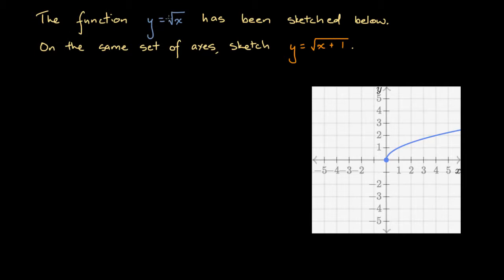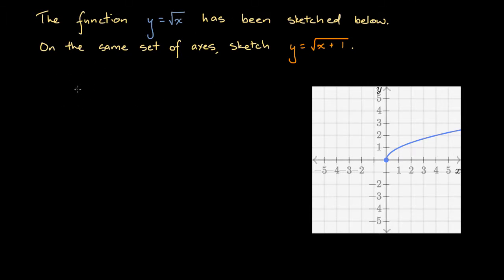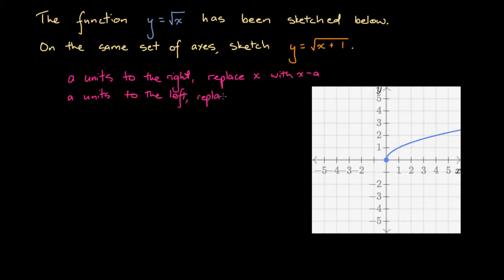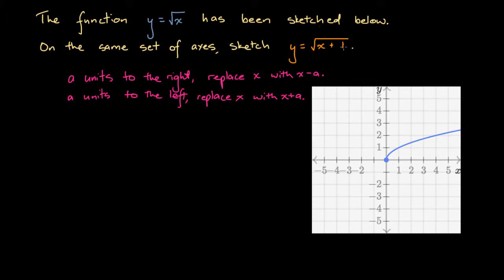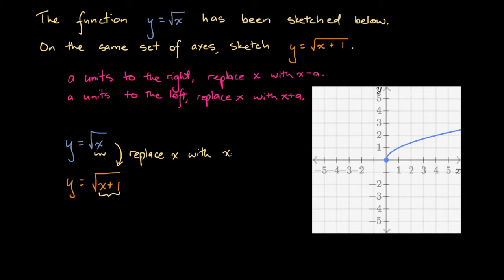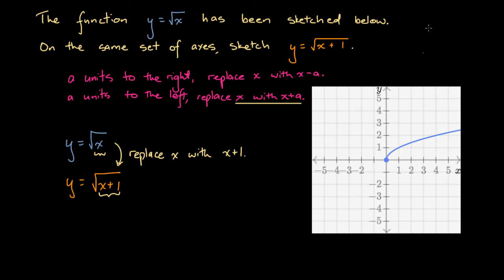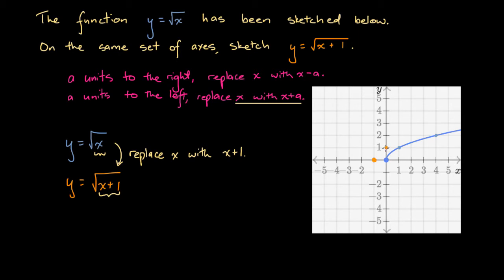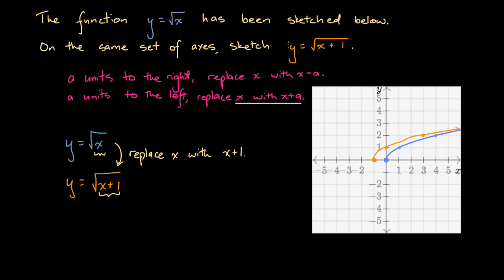Shifting a Graph Horizontally